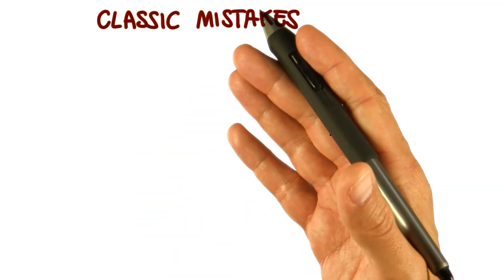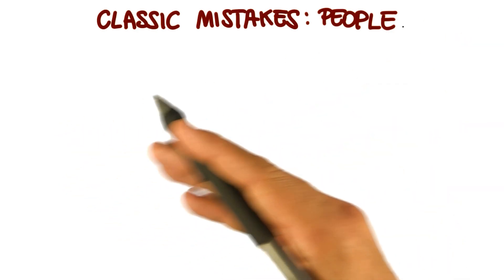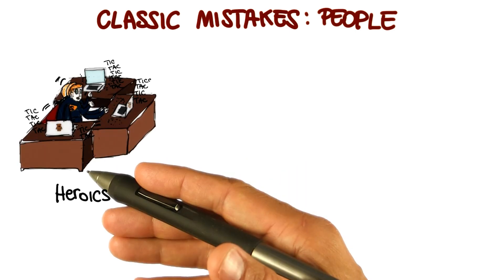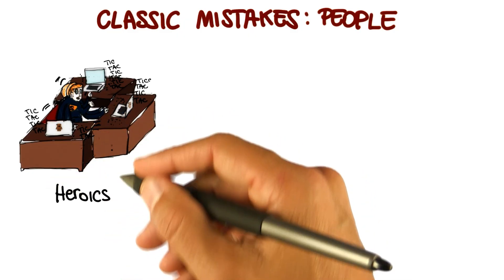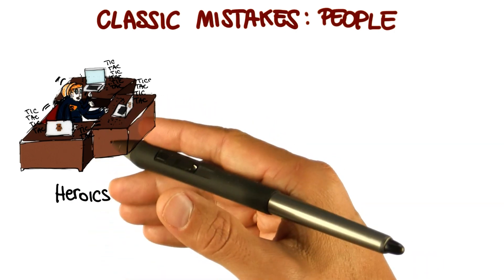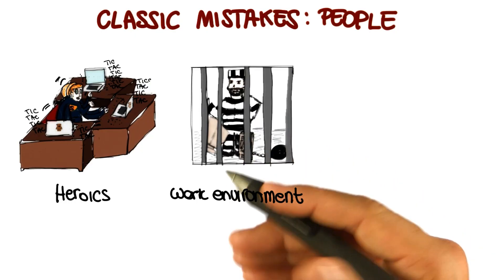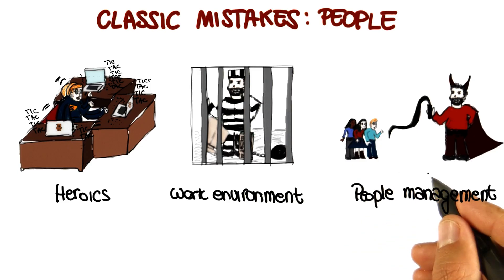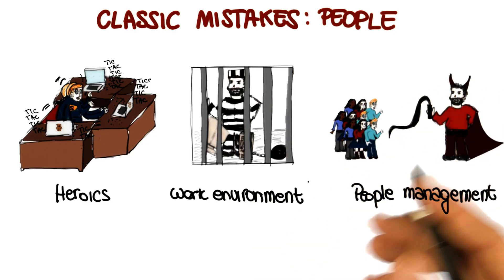Classic Mistakes: People - Georgia Tech - Software Development Process